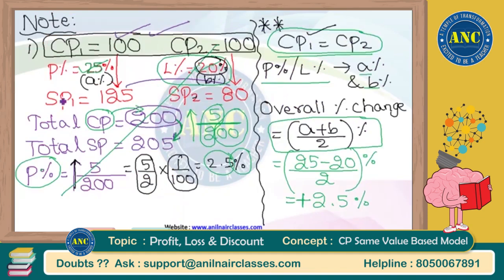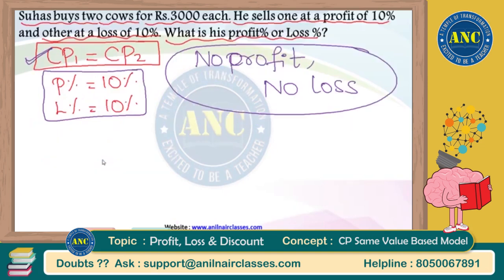Profit,Loss, Discount ( Session-8) | BANK | SSC | AP/TSPSC | Groups | Anil Nair | Download ANC App